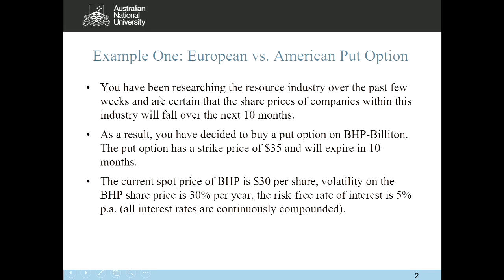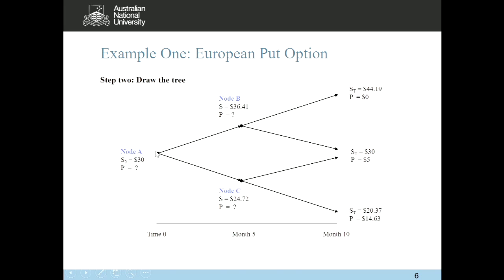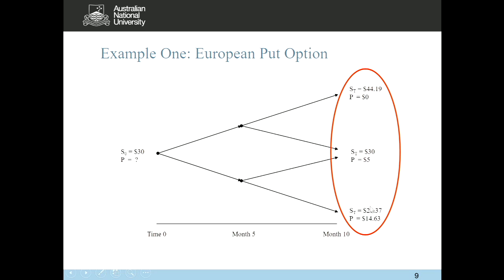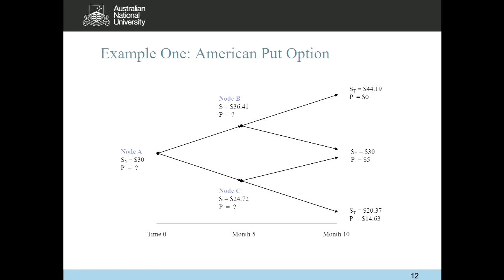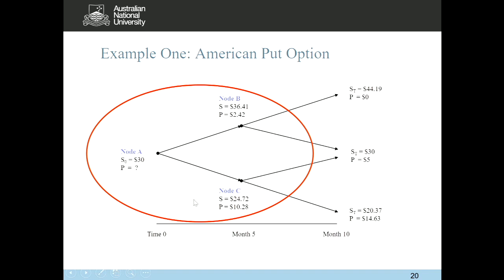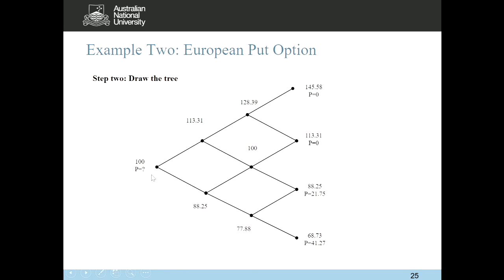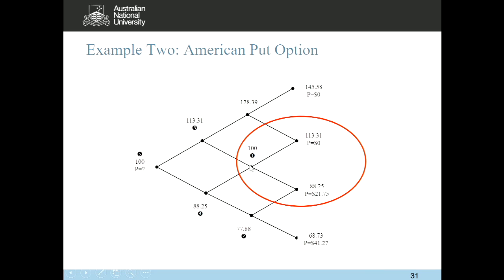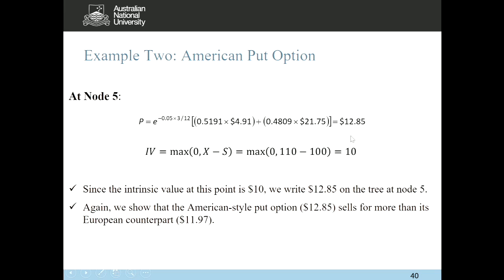7041 3 28